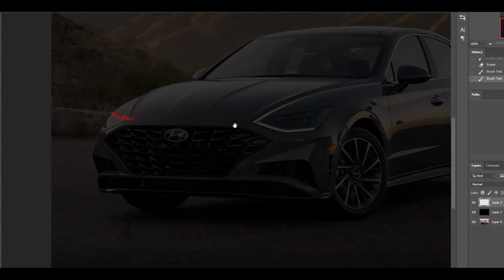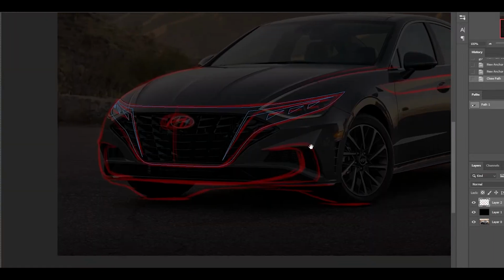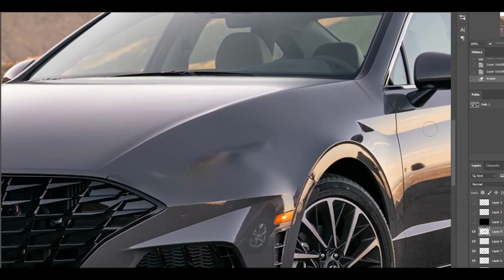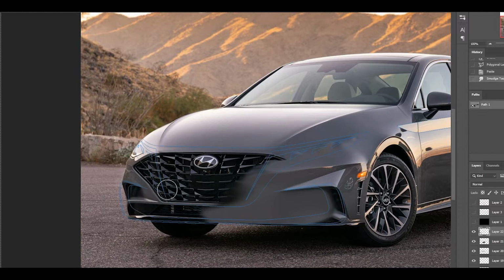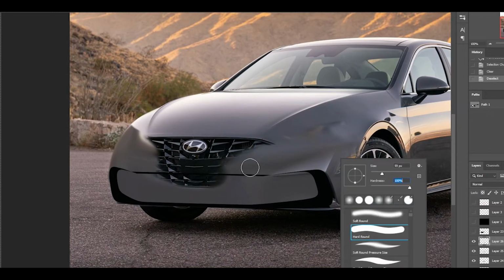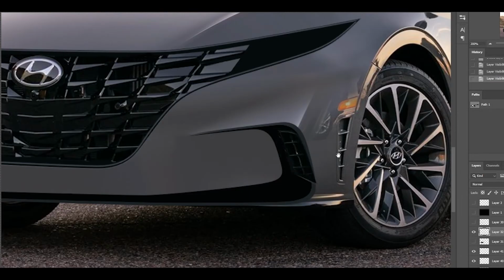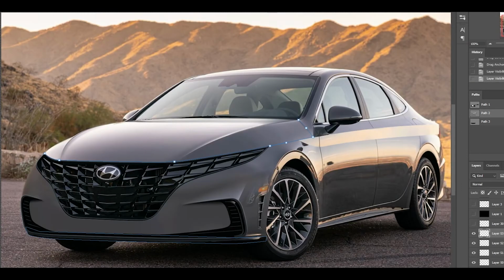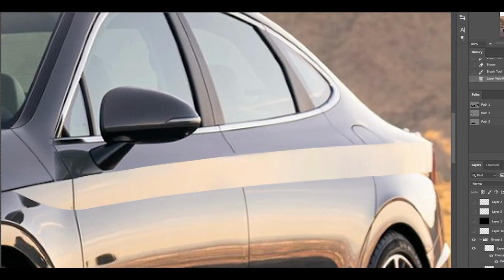Hyundai SONATA - RE-DESIGN (2022)